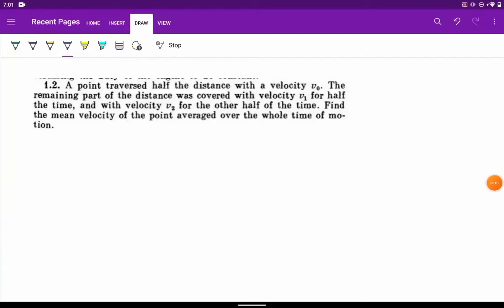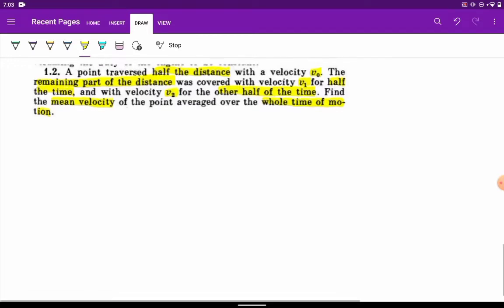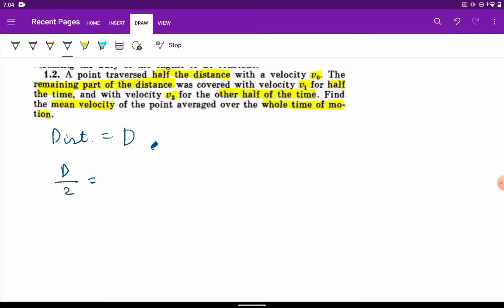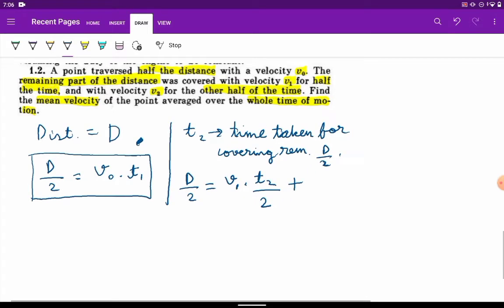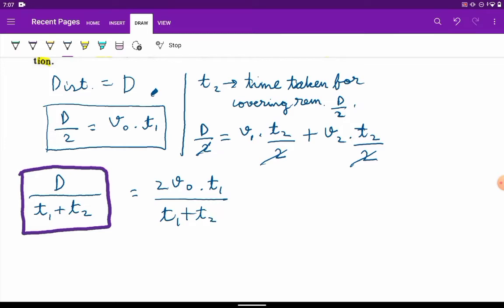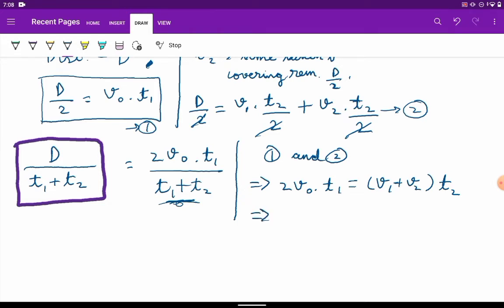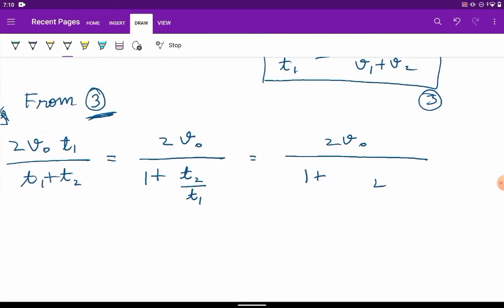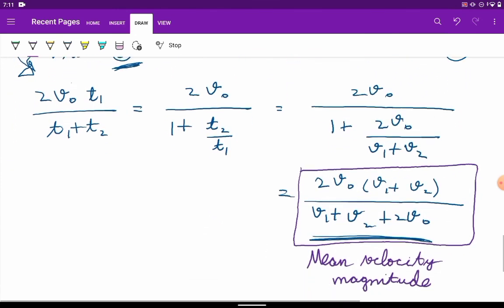An Irodov Crash Course - Problem 1.2 - "The one with the Mean Velocity"